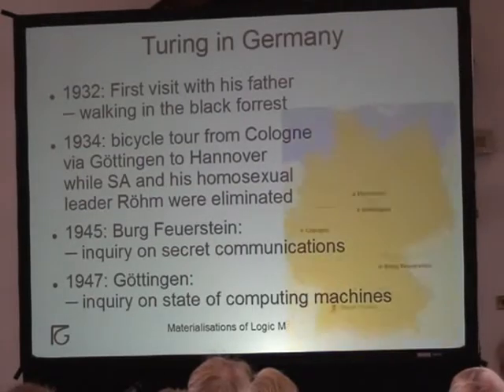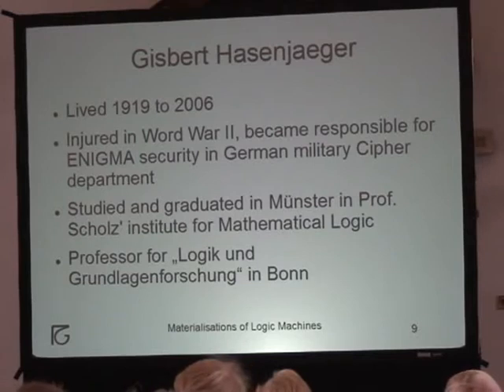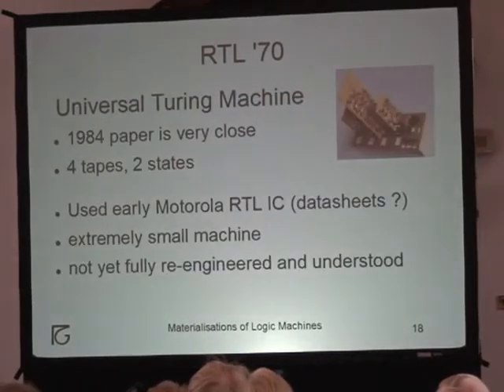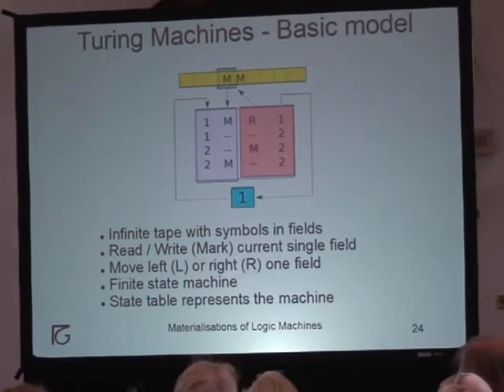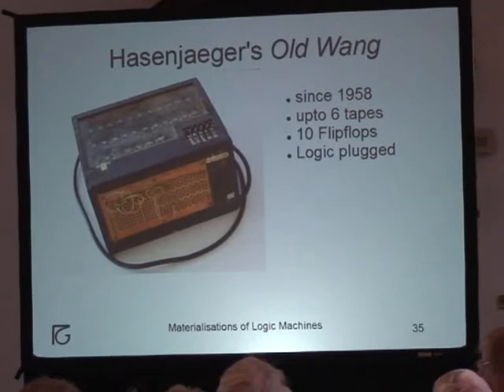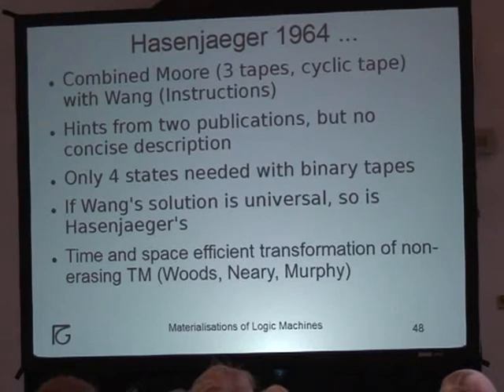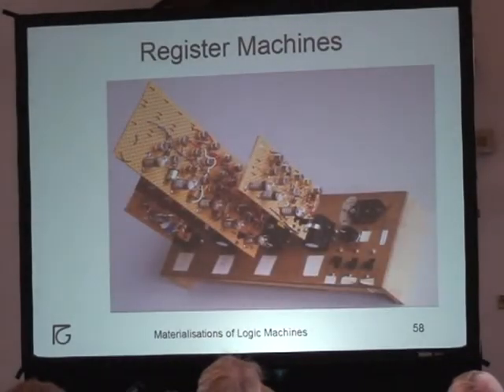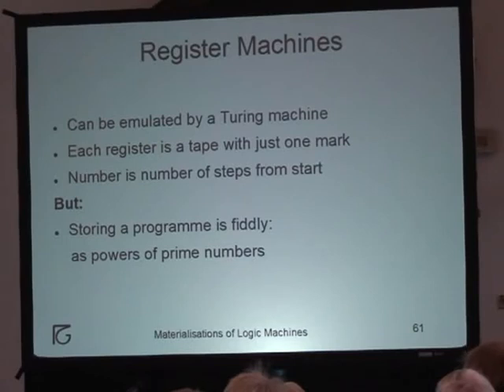The Materialisations of Logic Machines by Rainer Glaschick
Nearly all artefacts in a computer museum are machines with a practical purpose, or are simplified models. The Heinz Nixdorf MuseumsForum in Paderborn (Germany) has some of the rare exceptions -- tiny machines home-made by Prof. Hasenjaeger around 1960. He was professor for mathematical logic in Bonn and studied in Münster, where Prof. Scholz in 1936 was one of the few that recognised Alan Turing’s seminal article “On computable numbers ...”. Building physical machines influenced his scientific work, and one of the machines, a three-tape universal Turing machine with only four states, is still in working order and will be explained in its historical context.